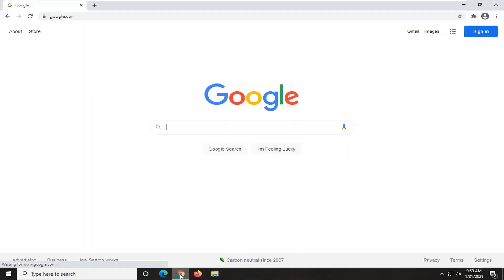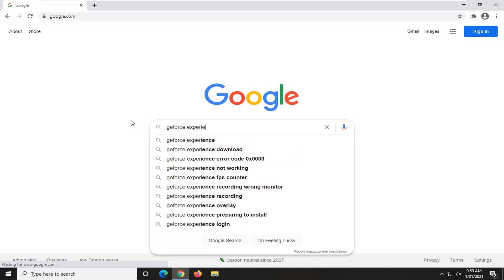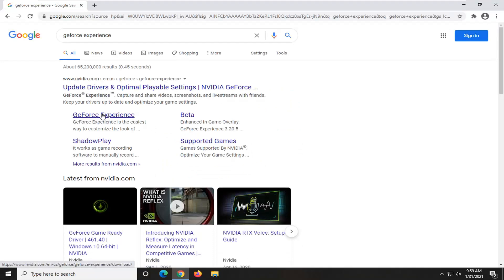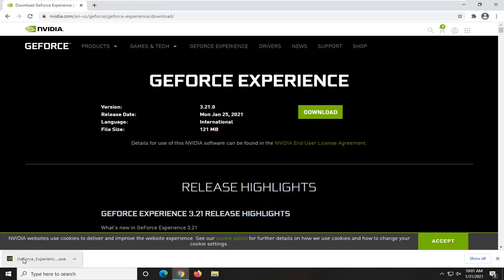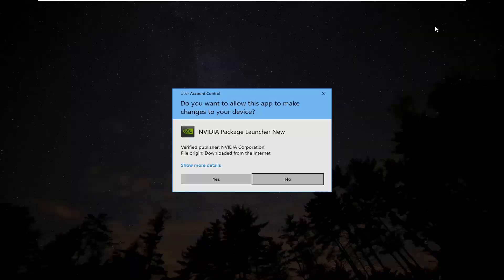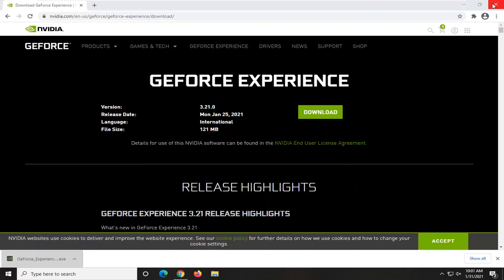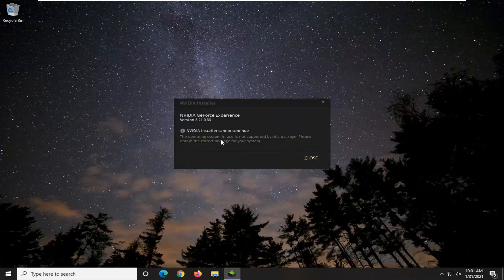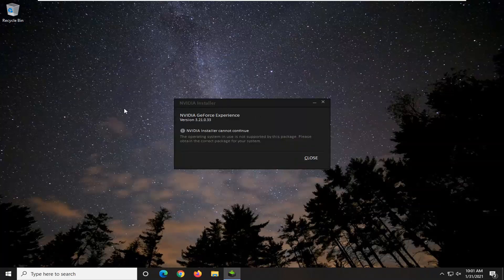How to Fix NVIDIA GeForce Experience Not Working in Windows 10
Some Windows users end up seeing the HRESULT E_FAIL error whenever they attempt to launch GeForce Experience from Nvidia. This issue is reported to occur on Windows 8.1 and Windows 10, with the message variation being a little different.

Several Nvidia GeForce users have reported that their GeForce Experience won’t open or is not working properly. This, for some users started happening after they upgraded to Windows 10. In most cases, the icon shows up the tray but doesn’t open up in any window when clicked.